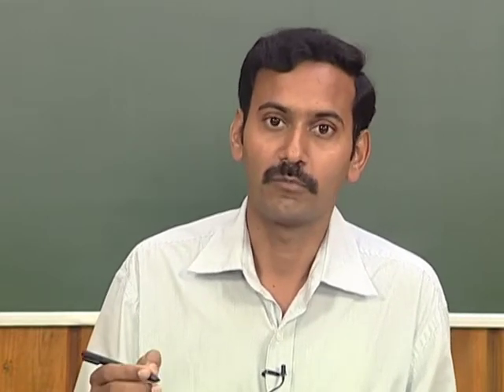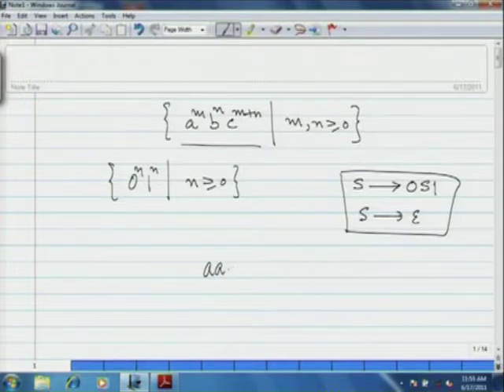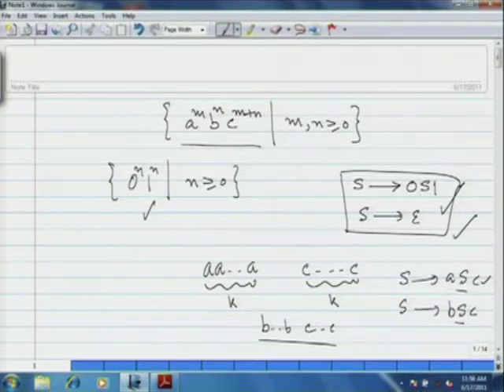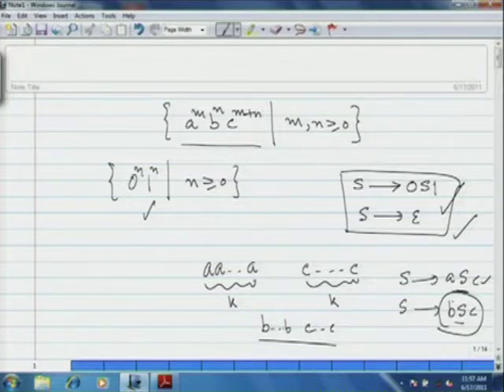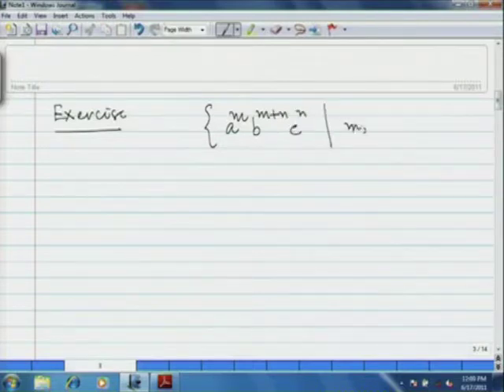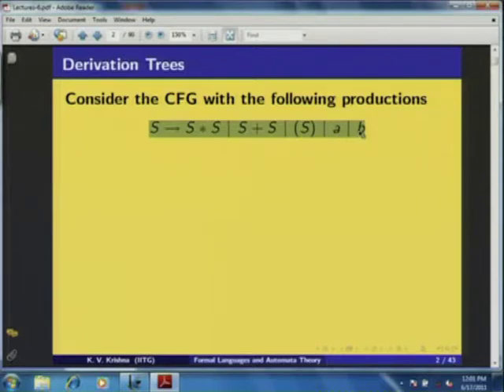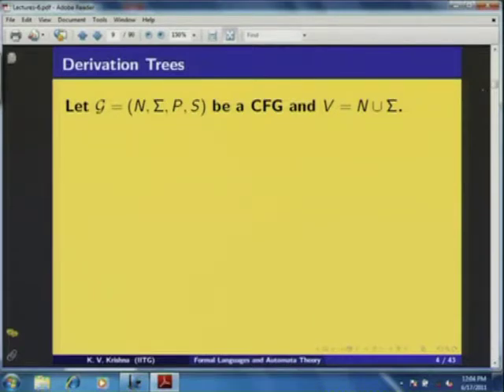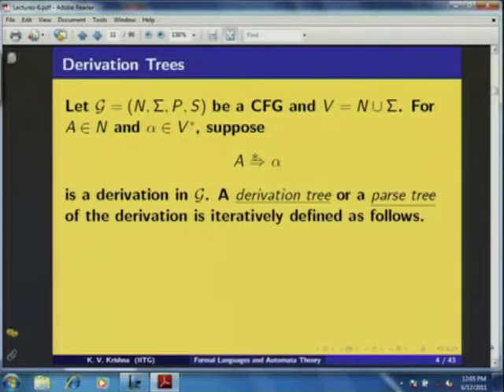Mod-02 Lec-02 Derivation Trees